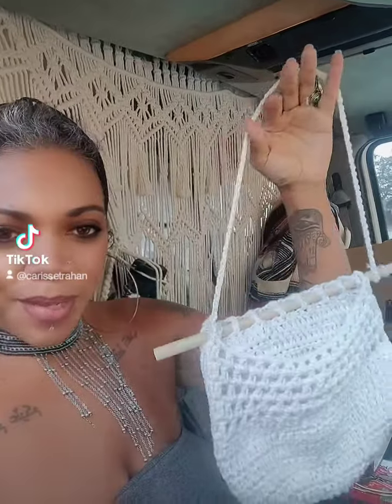P.O Box and Amazon is my new mail system. 🤘🏽🚐